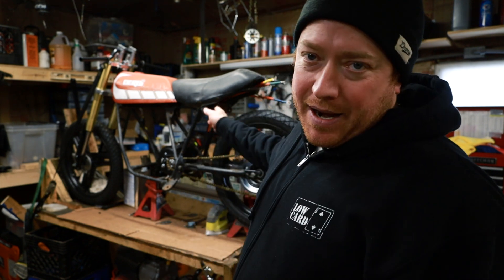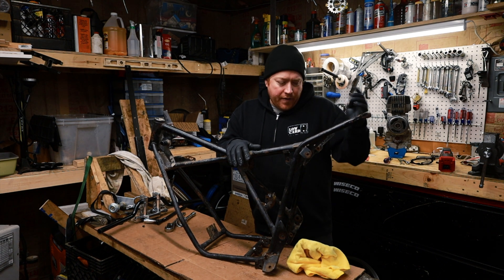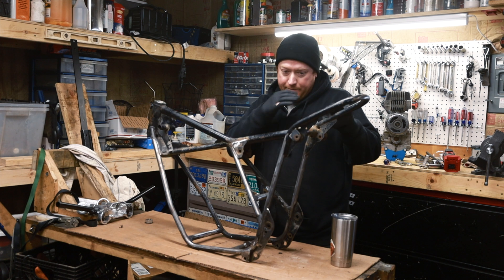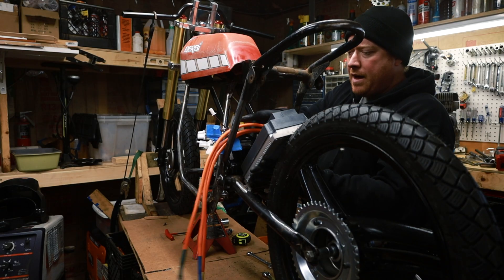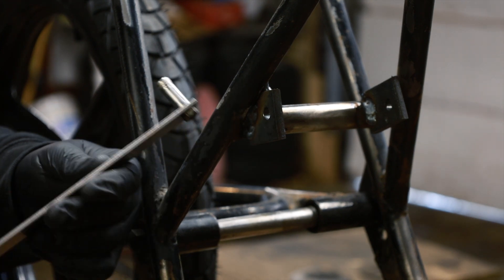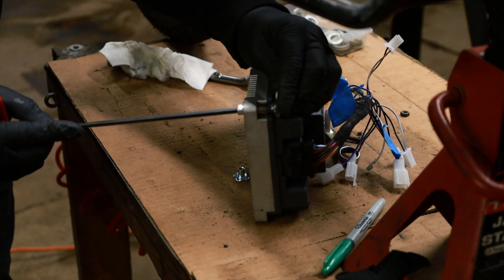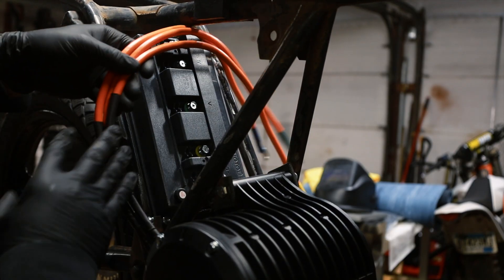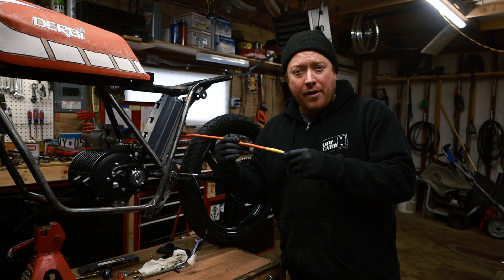Mounting the Votol em 200 ebike electric moped controller in the Derbi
In this video I am mounting the Votol Controller EM-200 in the Derbi Diablo frame.